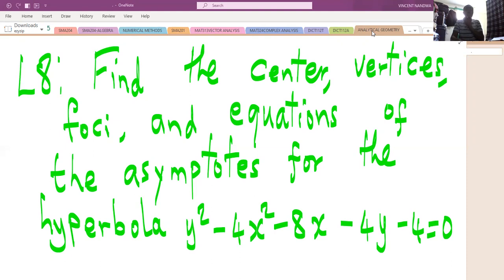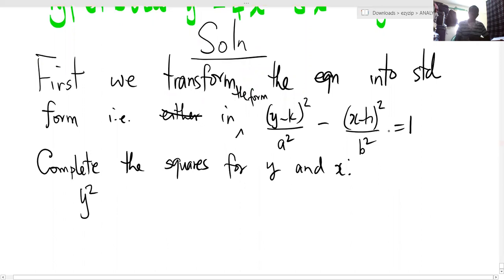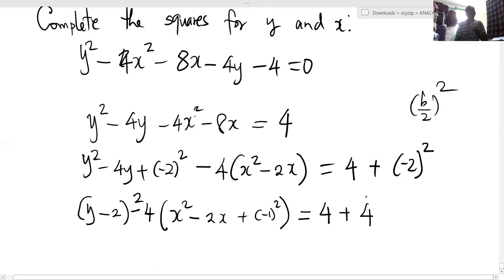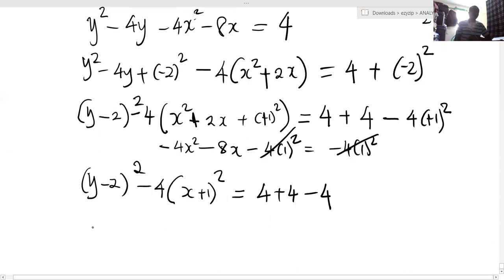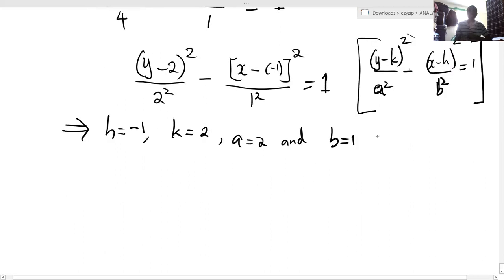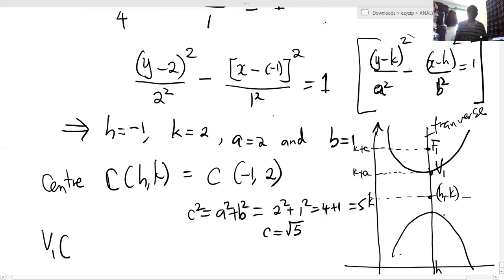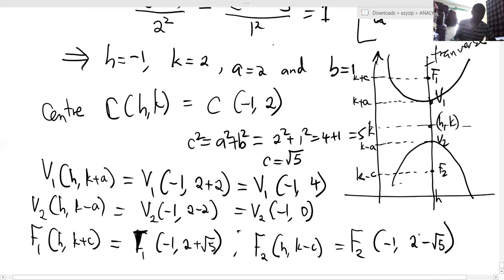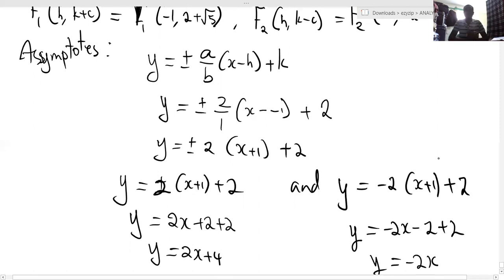The Hyperbola Part Nine